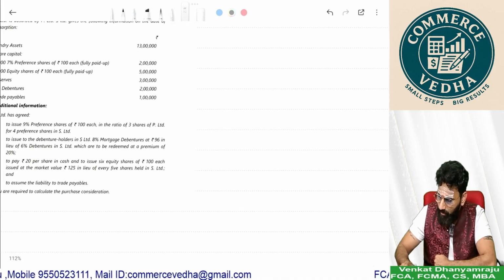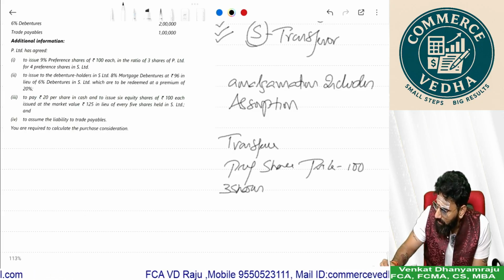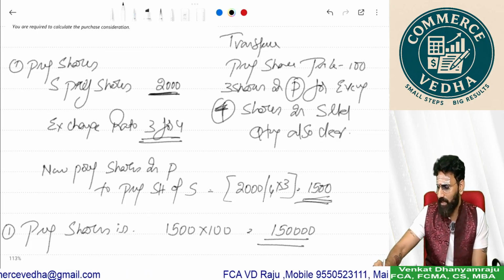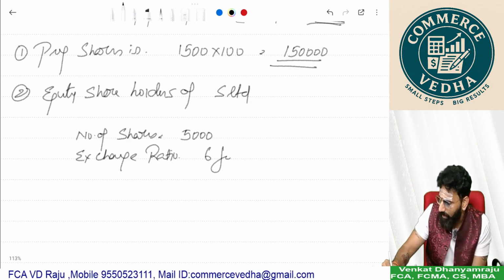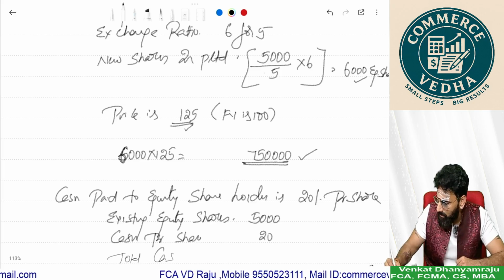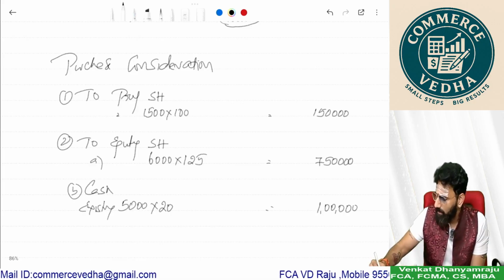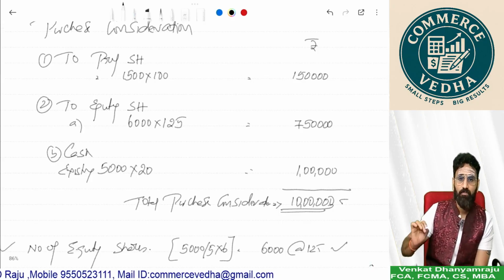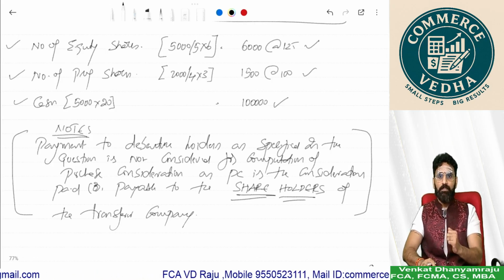Purchase Consideration 2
Net Payments Method - With the help of a practical problem and solution